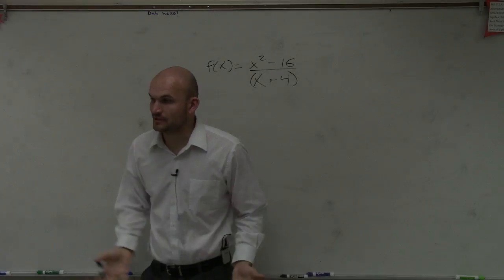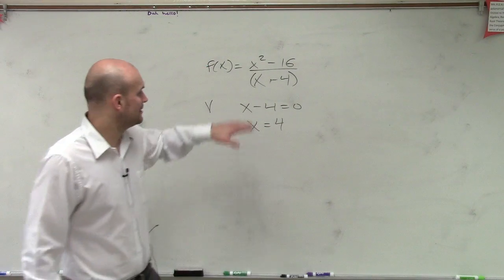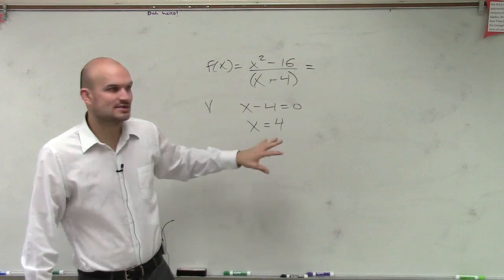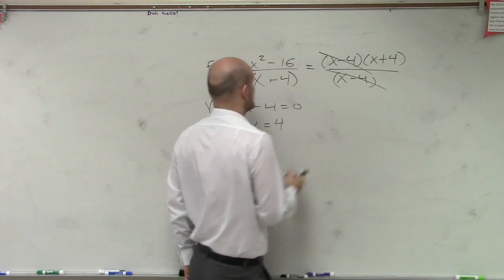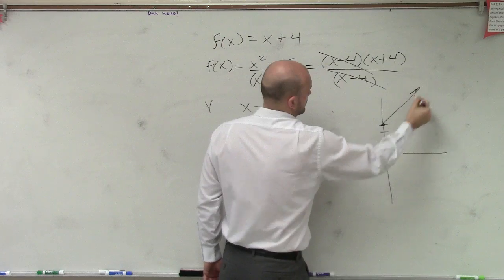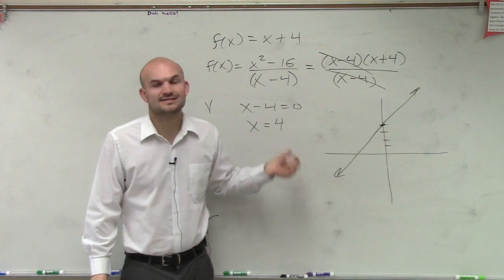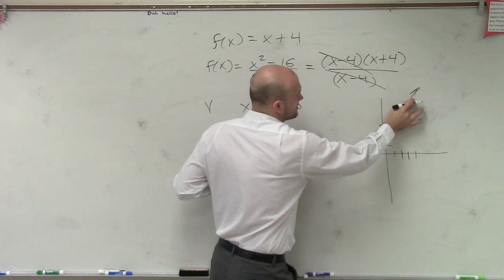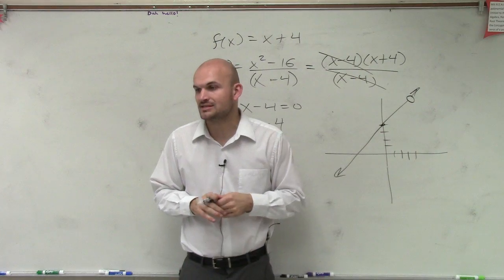Graphing and solving for the discontinuity of a rational function